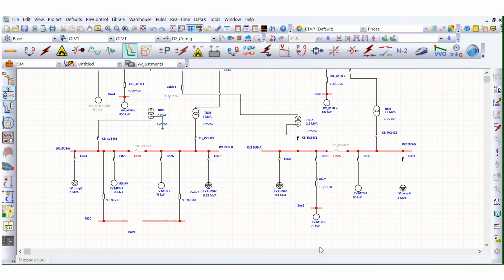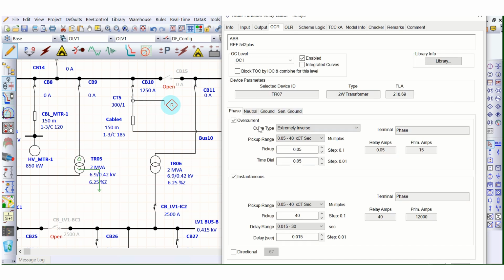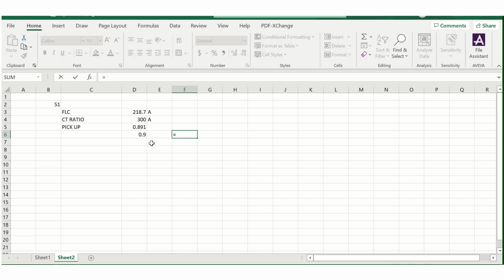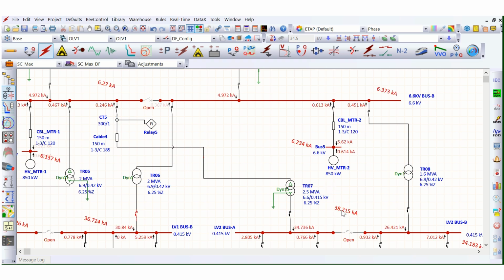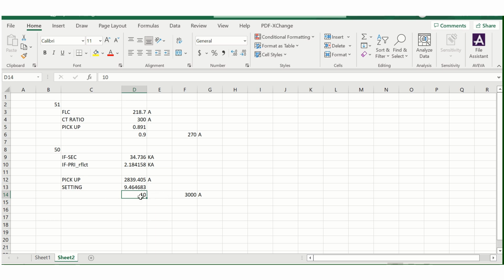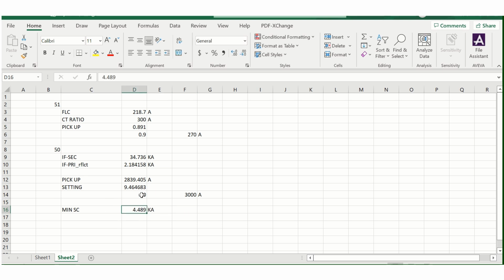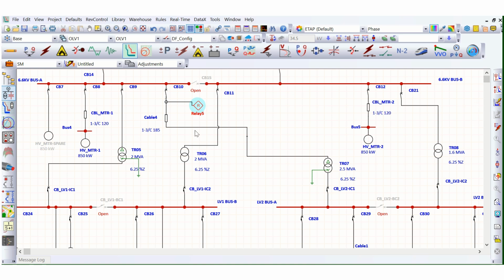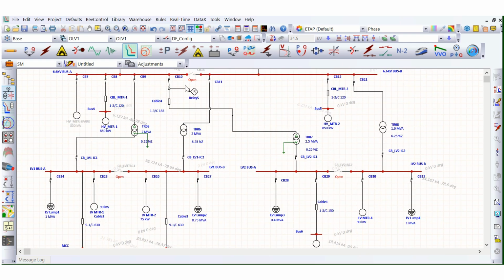Relay Setting & Coordination II IDMT Protection for Transformer HV in ETAP II Manual Calculation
IDMT characteristic of protection relay can be used for low voltage electrical protection system also. LSIG release with Electronic Trip Unit (ETU) can be used for the protection of LV system incomer, outgoing motor feeder or any other LV protection application. These are also known as Solid State protection system as called by some of the manufacturers.
Thermal magnetic protection can also be used for overcurrent and short circuit protection applications.